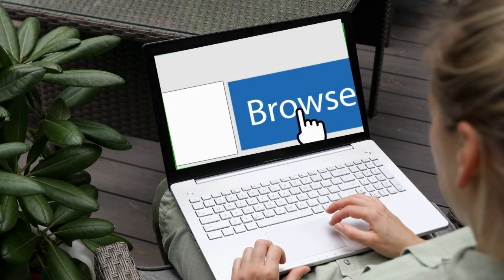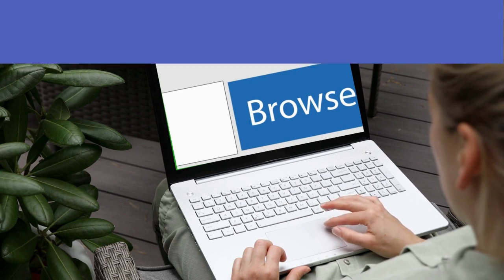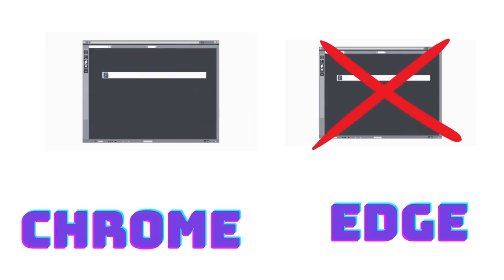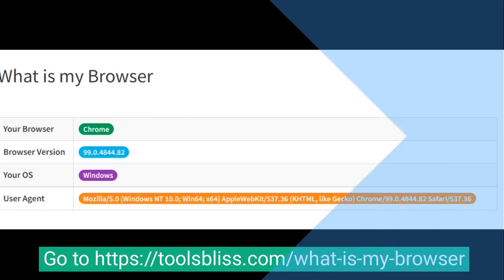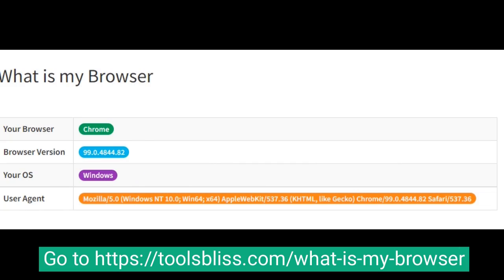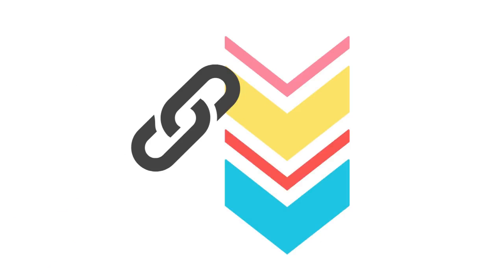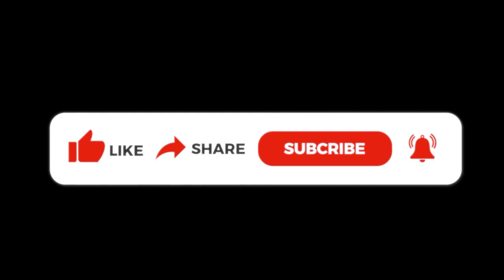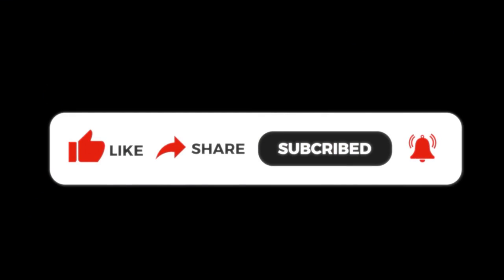What is my Browser ??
If you're constructing a new website and want to see how it looks in different browsers, knowing more about your browser than simply its name comes in helpful. You may even install different browsers and then utilise this application to make things go faster. Now that you've learned about browsers, you may adjust your website or application properly.

Tools Bliss is a free and simple browser inspection tool with a user-friendly UI. What is my web Browser tool is simple to use; simply go to ToolsBliss and select What is my web Browser tool from the list of free SEO Tools. This tool determines what browser you're using, as well as its version, user agent, and operating system.